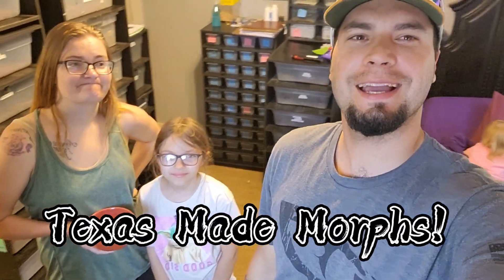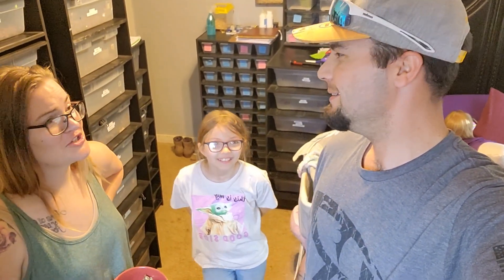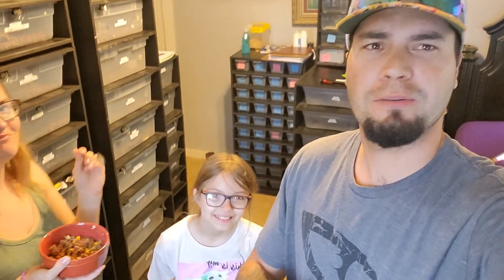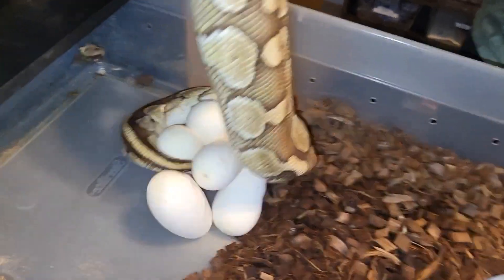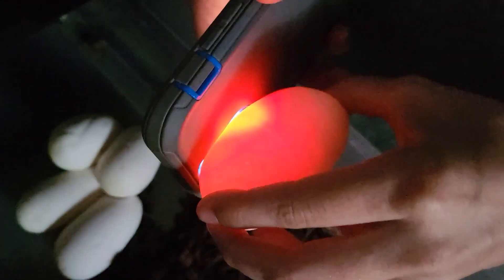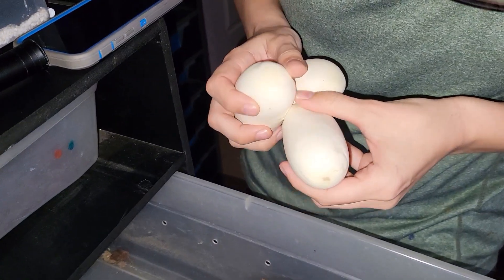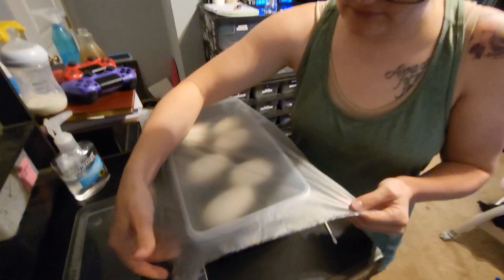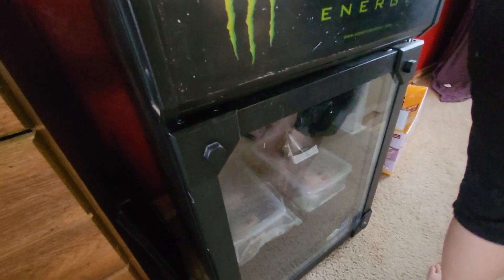Clutch #2 of 2023!